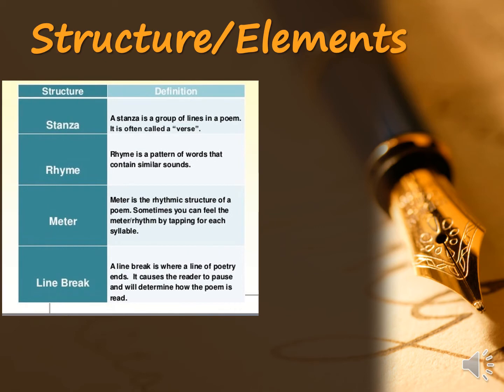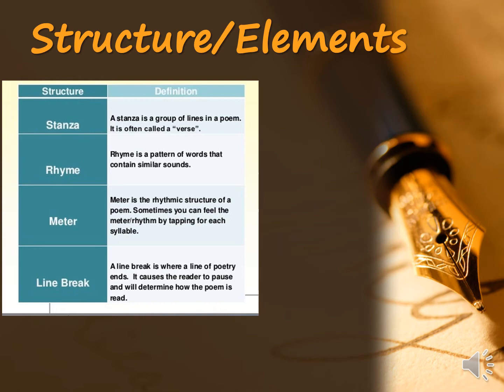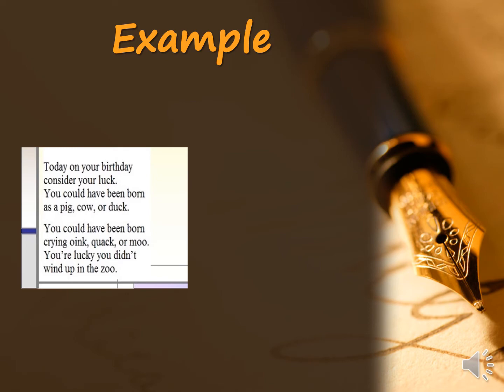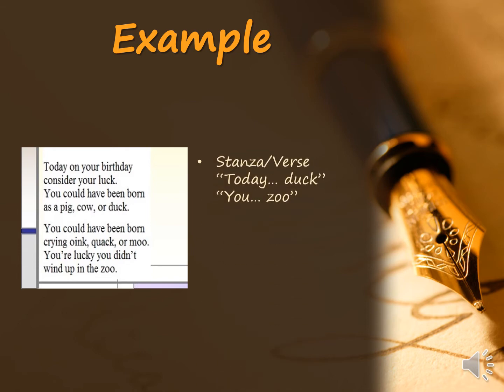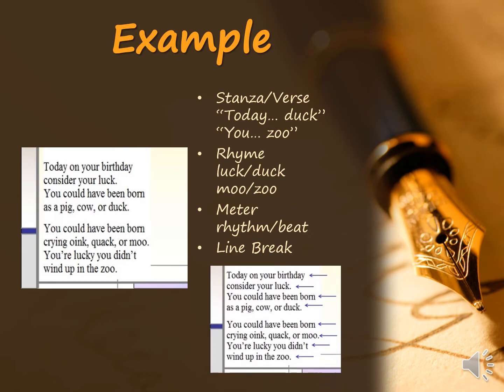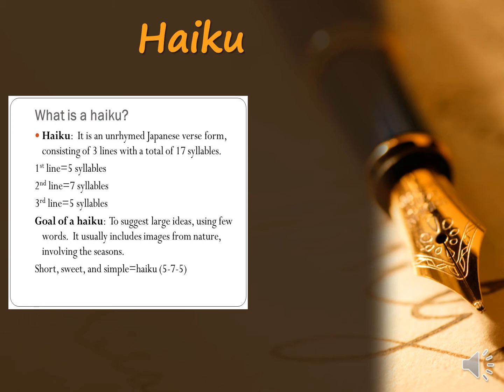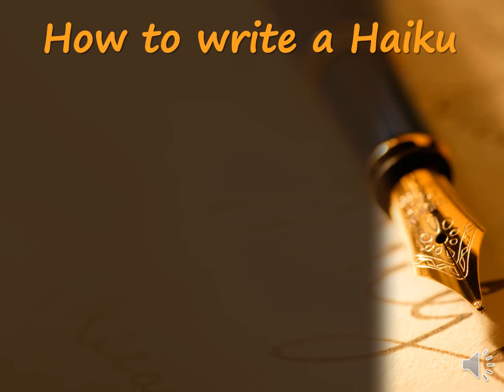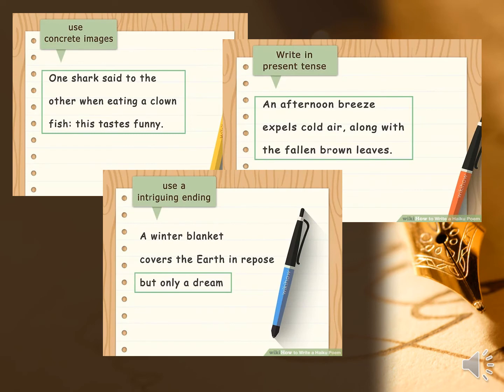Al Najah Grade 7 English-Haiku Poetry Week 7